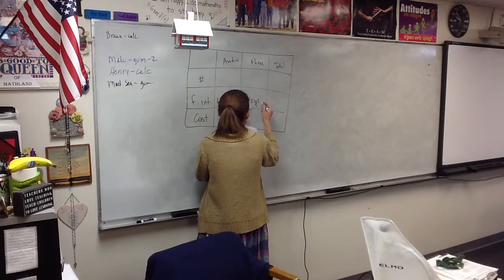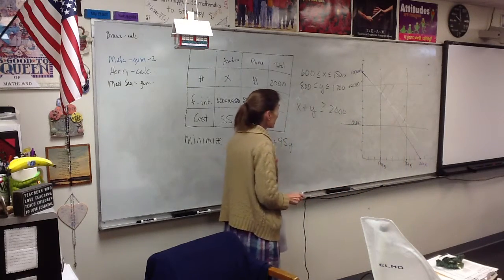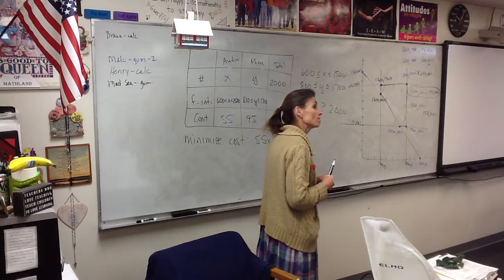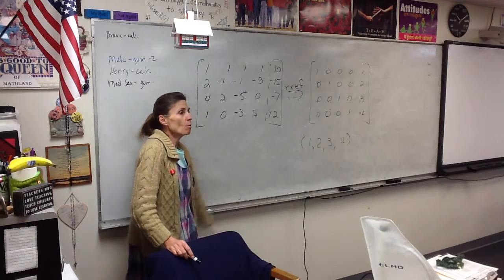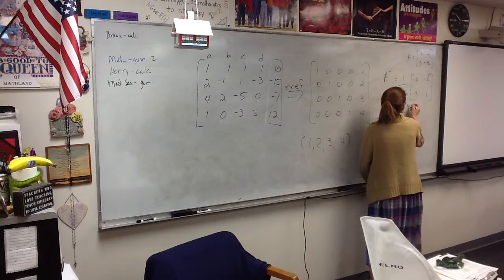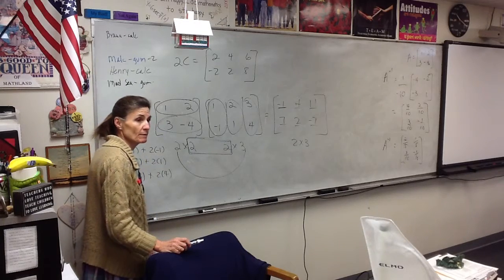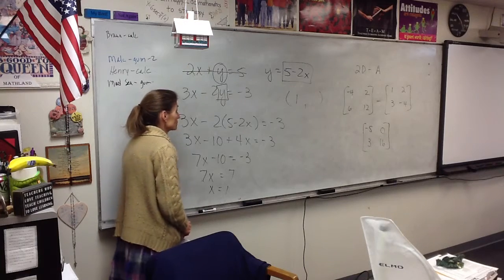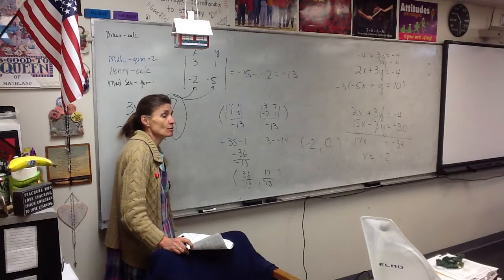Video 3-2-15 Precal C